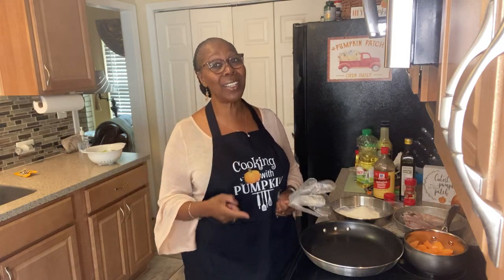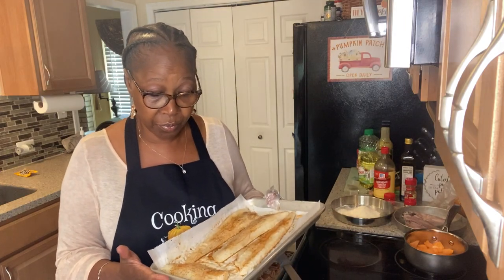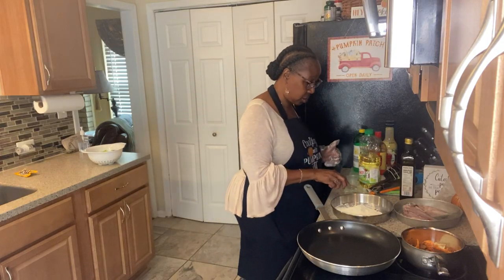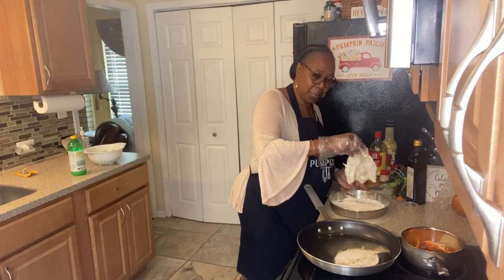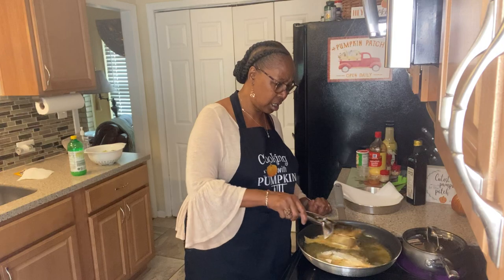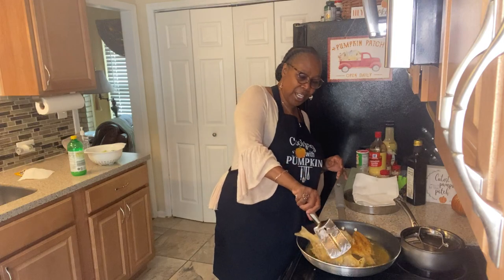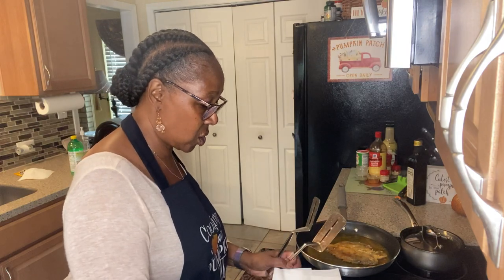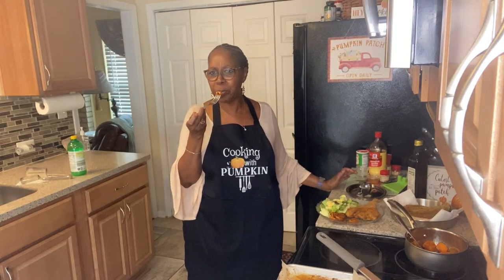Cooking with Pumpkin Ep. #15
Cooking with Pumpkin Episode #15
Baked & Fried Fish
w/Gwen Taylor